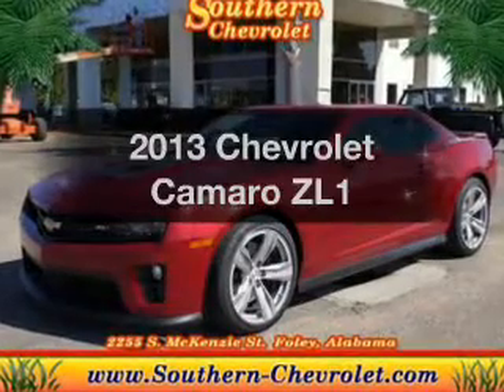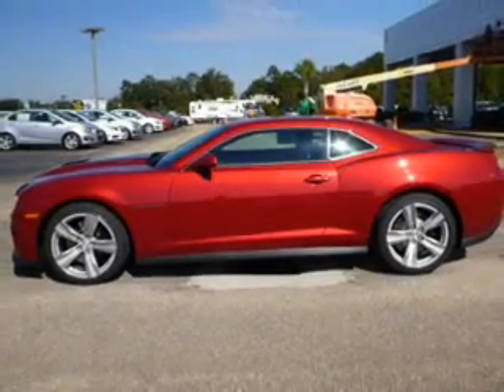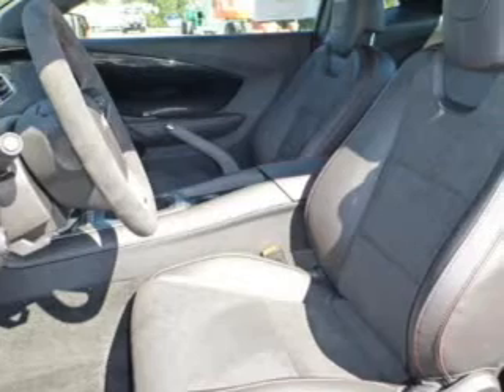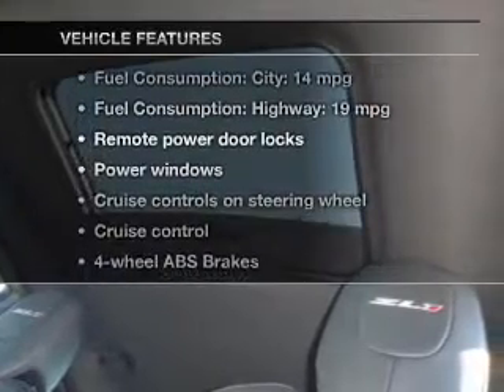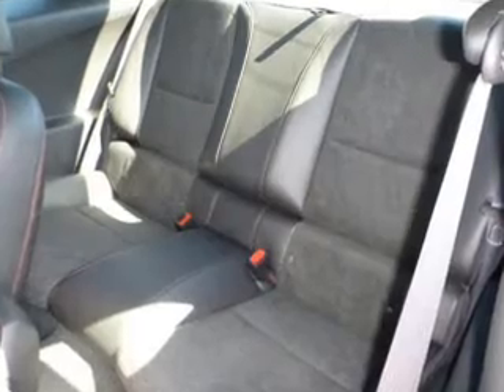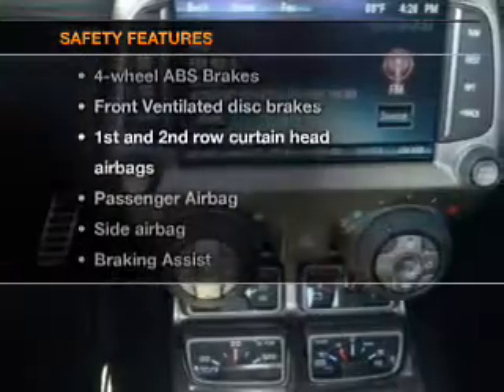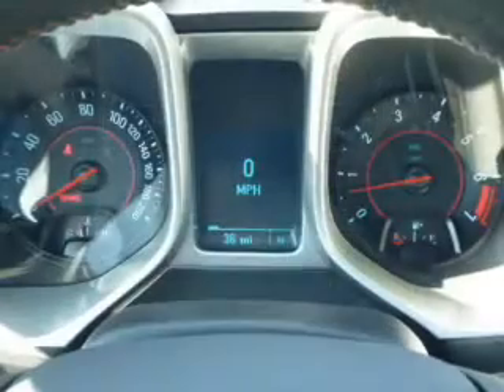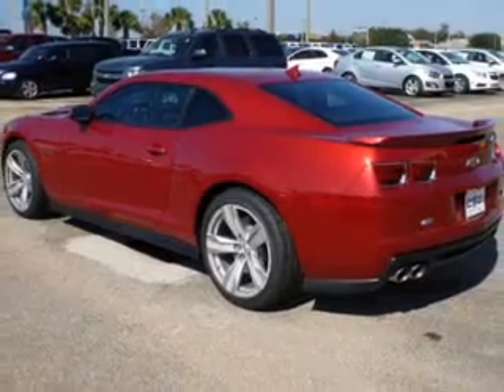2013 Chevrolet Camaro - Foley AL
Year: 2013
Make: Chevrolet
Model: Camaro
Trim: ZL1
Engine: 6.2 liter 8 cylinder 16 valve
Transmission: Automatic
Color: Red
Mileage: 2
Address:
2255 S Mckenzie St